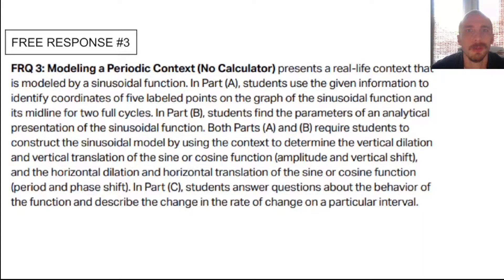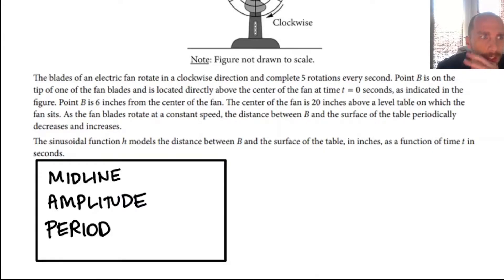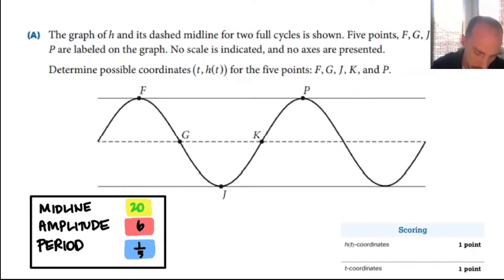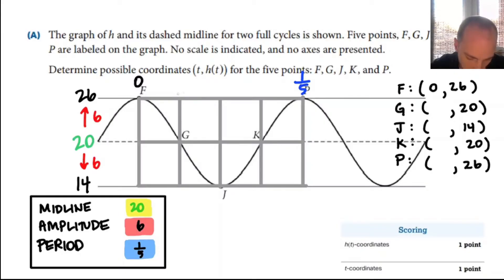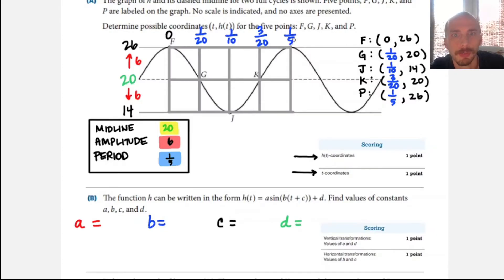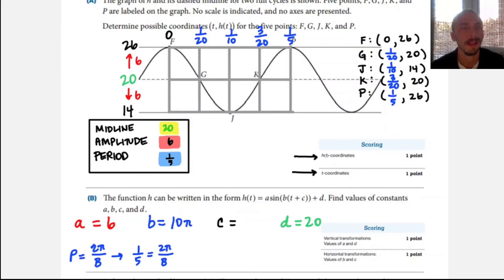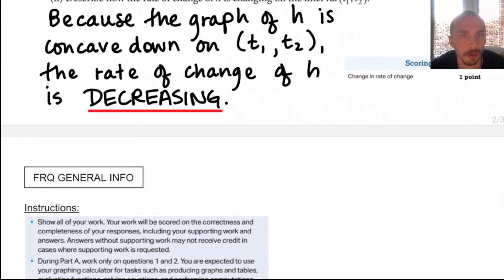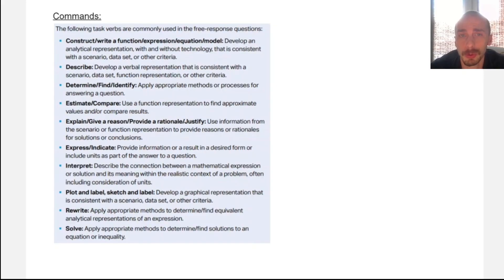AP Precalculus Free Response Question 3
AP Precalculus Unit 7 Lesson 3 (Part 2 of 2)